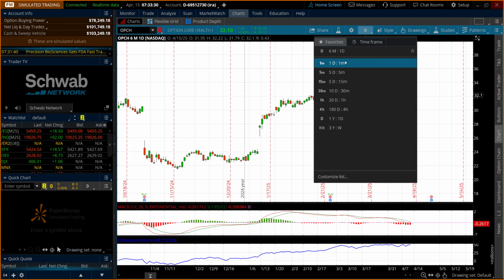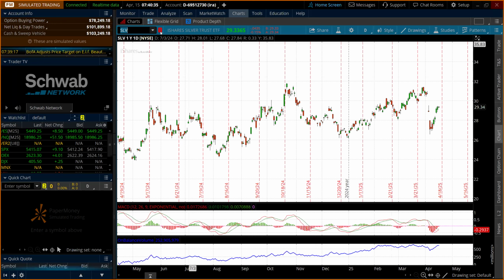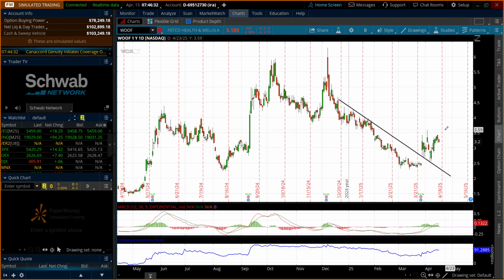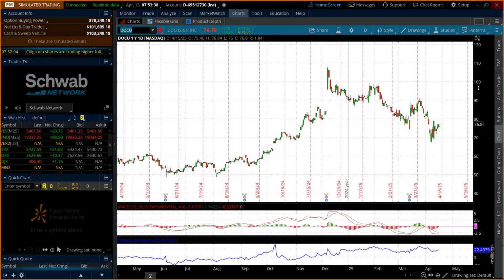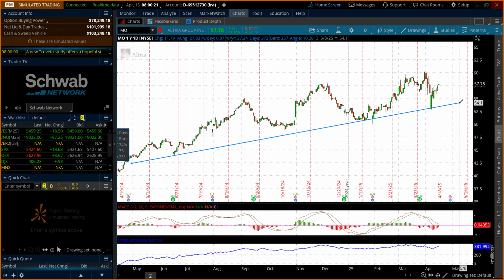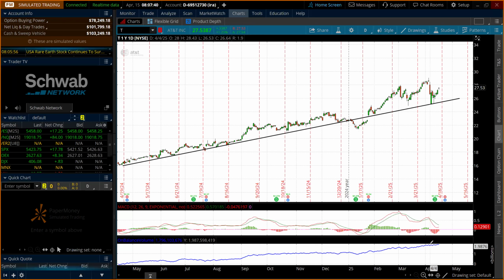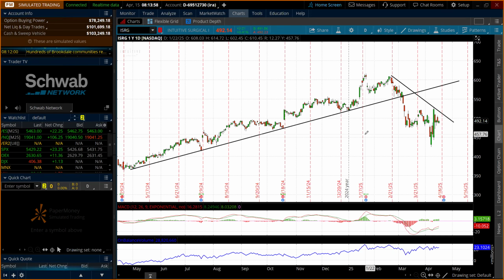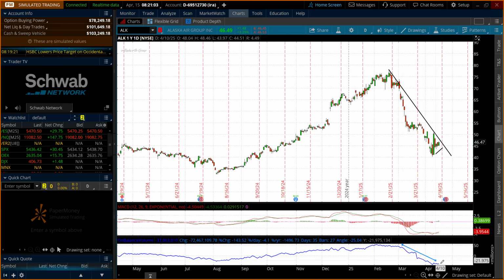⏰ Analyze Your Trade #217: Live Charting with Peter Schultz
Title: ⏰ Analyze Your Trade #217: Live Charting with Peter Schultz of WealthBuilderPublishing.com

Recorded on April 15th, 2025 as part of the Analyze Your Trade (New Format) Event #217 "Live Charting" Event hosted by TimingResearch.

Bonus...